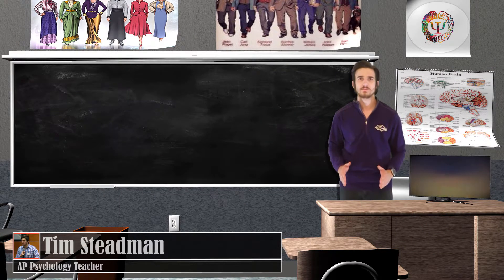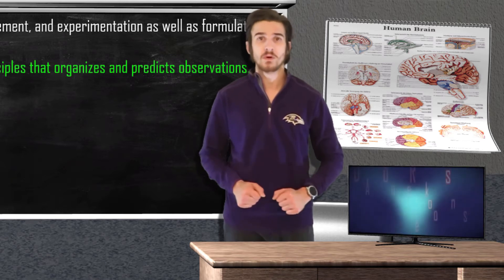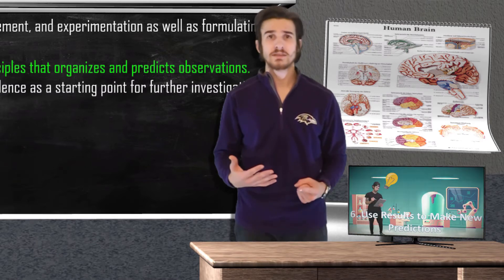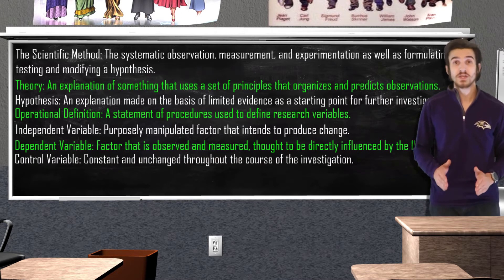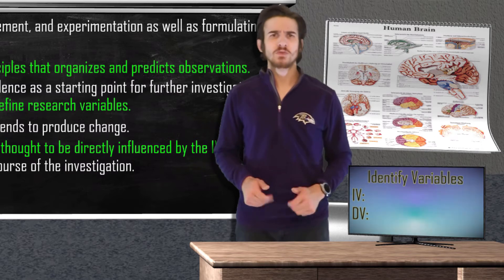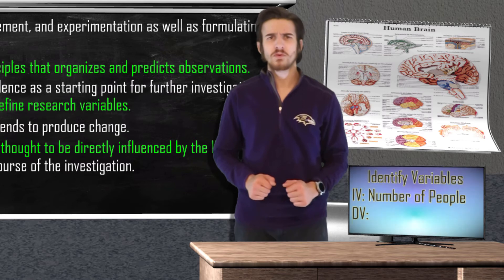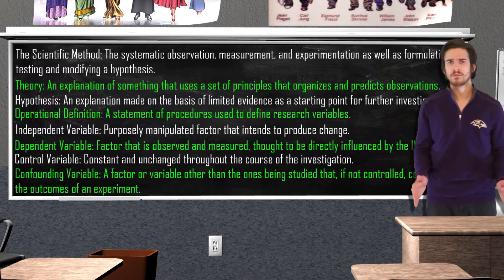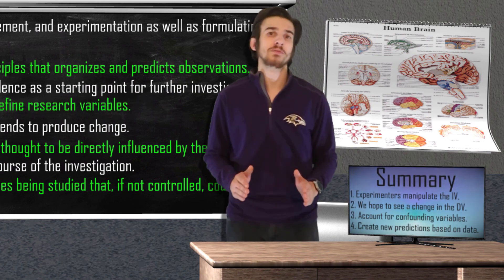FLEX Time - The Scientific Method & Identifying Variables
Watch and learn about the different steps of the scientific methods and see how a researcher defines their variables while conducting an experiment.